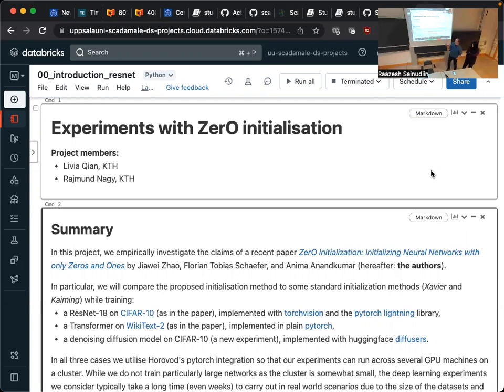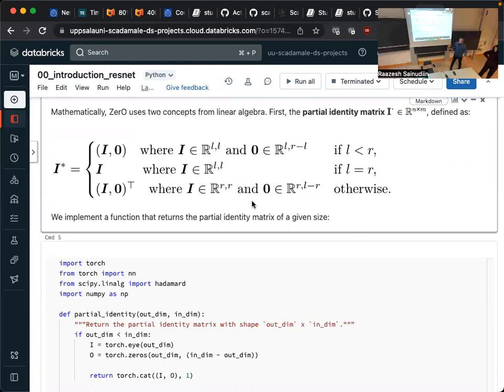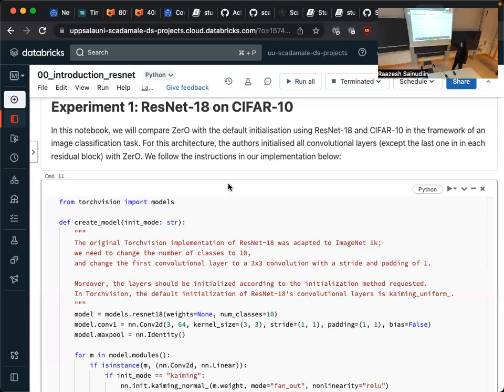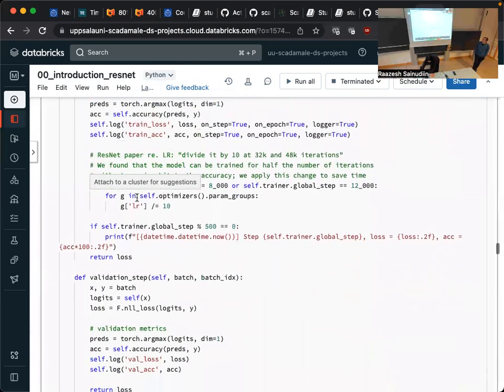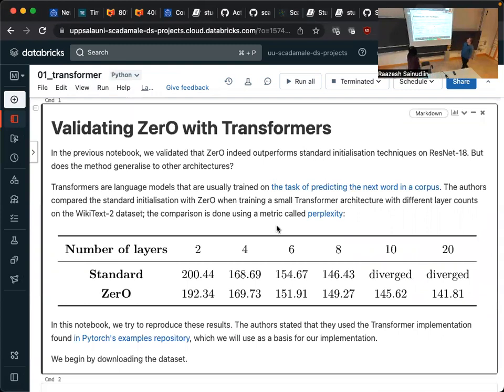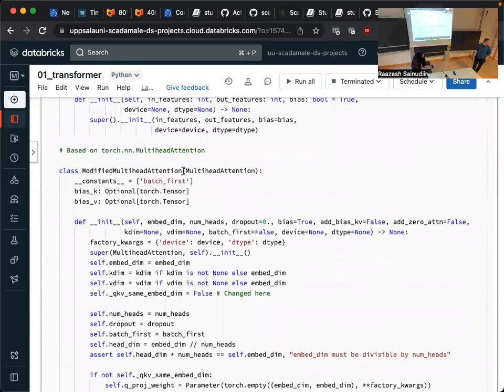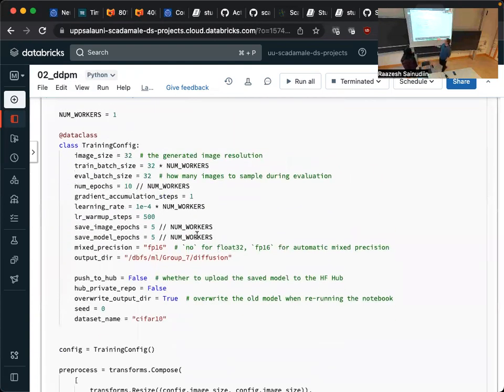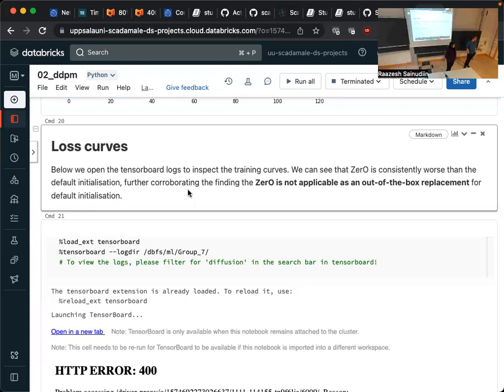ScaDaMaLe WASP-UU 2022 - Student Group Project 07 - Experiments with ZerO initialisation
Experiments with ZerO initialisation

**Project members:**

* Livia Qian, KTH
* Rajmund Nagy, KTH